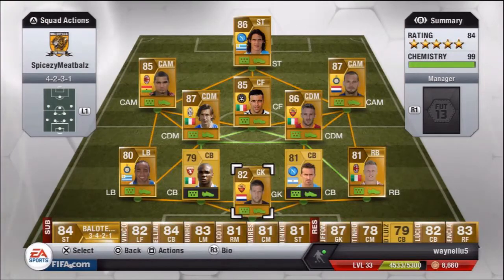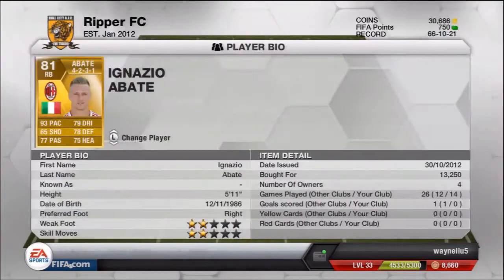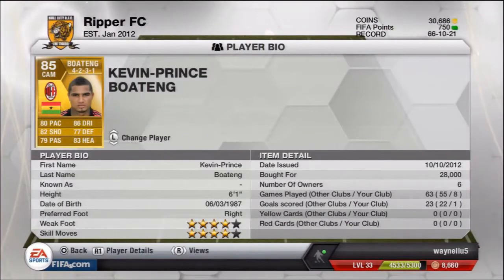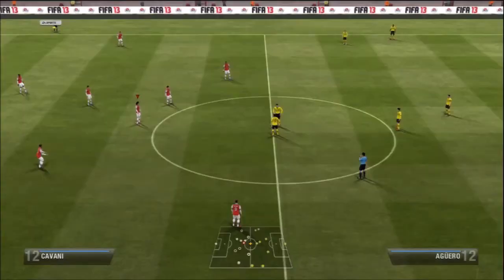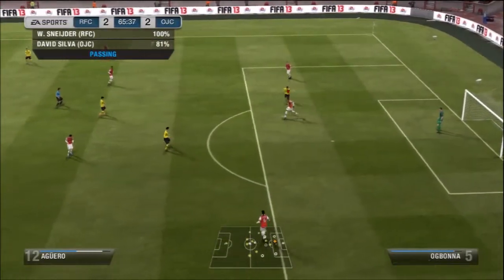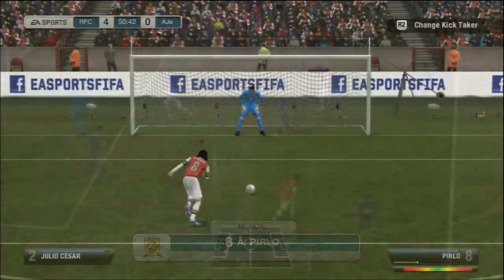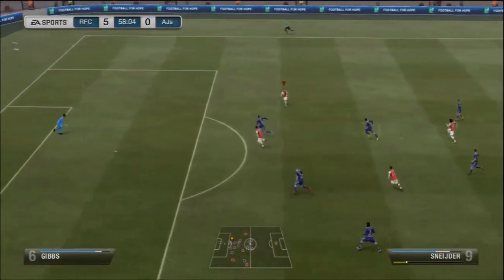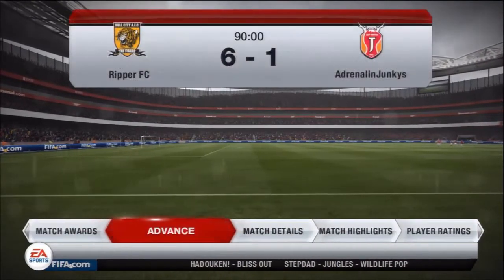FIFA 13 Squad Builder: Serie A ft. Di Natale, Cavani, Sneijder, Boateg, De Rossi, Pirlo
Sorry about the popping noise, i'll deal with it later
Team is:
GK - Stekelenburg - 82
LB - Pereira - 80
CB - Ogbonna - 79
CB - Campagnaro - 81
RB - Abate - 81
CDM - Pirlo - 87
CDM - De Rossi - 86
CAM - Boateg - 85
CAM - Sneijder - 87
CF - Di Natale - 85
ST - Cavani - 86
ATK 86 - MID 86 - DEF 81

Note: Voice over was done 1st time in 1 take with no script leading to it being shit...
I also missed out key points.
De Rossi tracks back and defends alot, Boateng is great to dribble with becuse of his 86 dribbling and skills. Cavani is great at heading but I didn't score any with him becuse I don't constantly cross it in like a pussy.